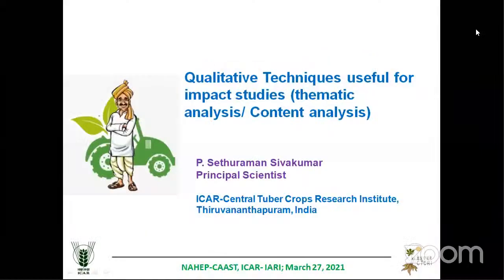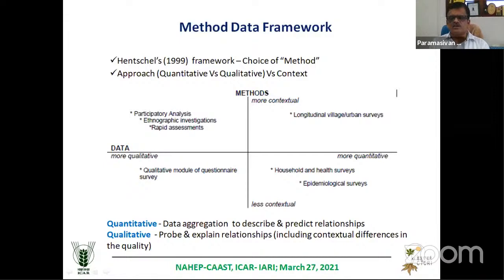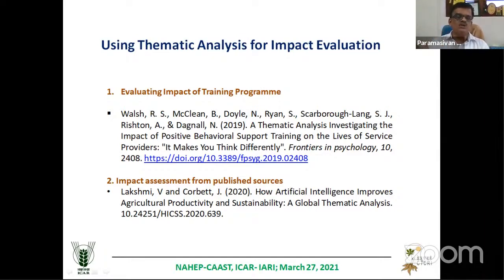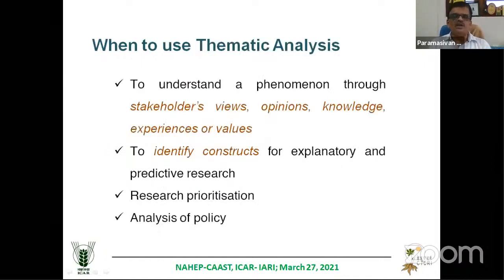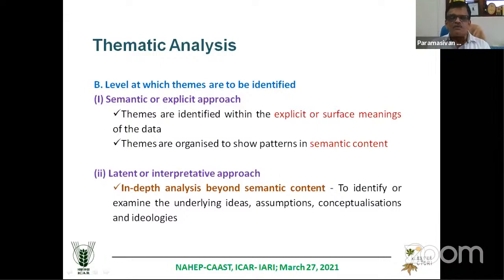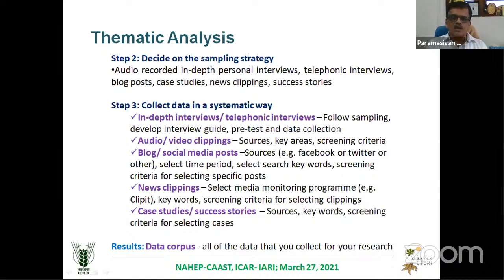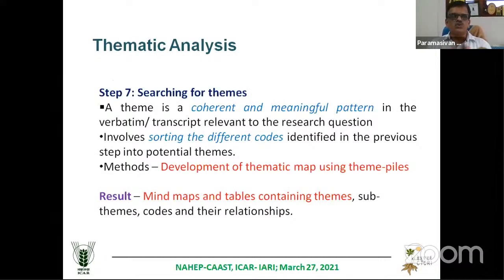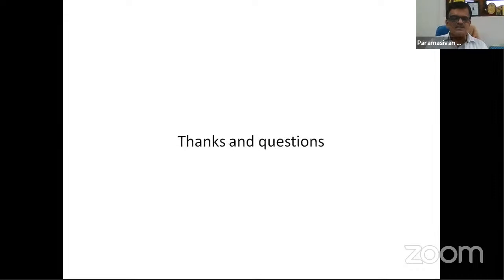Qualitative Techniques useful for impact studies (thematic analysis/ Content analysis)Day10_Session1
Qualitative Techniques useful for impact studies (thematic analysis/ Content analysis)
Analytical Techniques for Impact Assessment of Agricultural Technologies & Policies_Day10_Session1